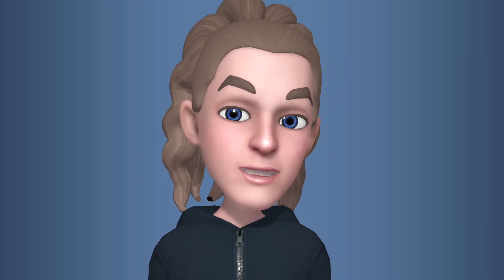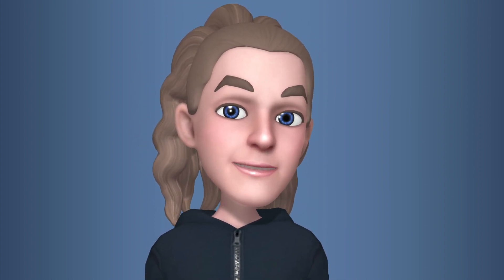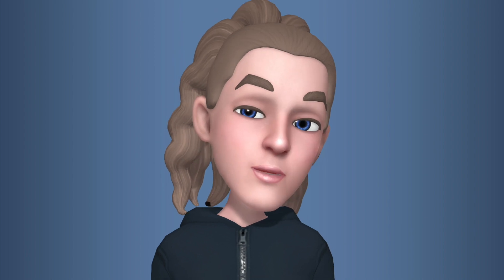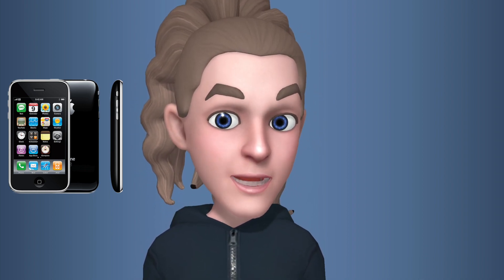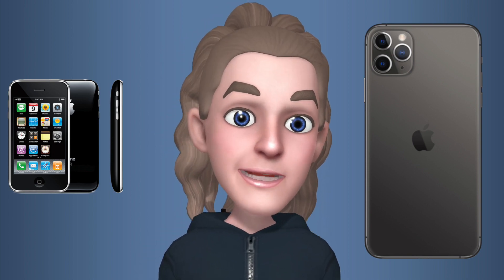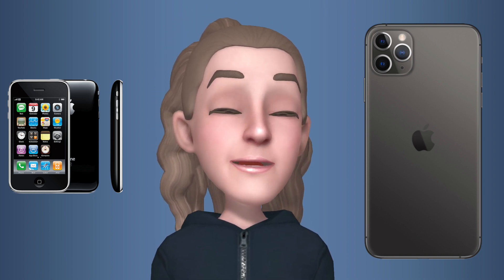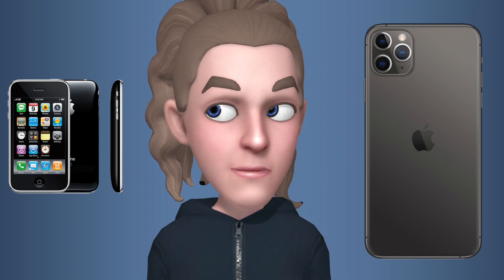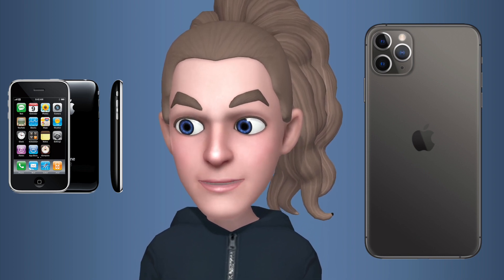iPhone 3GS vs. iPhone 11 Pro Max, Specs Comparison!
This was a fun comparison to do!

Photo source: Pixabay